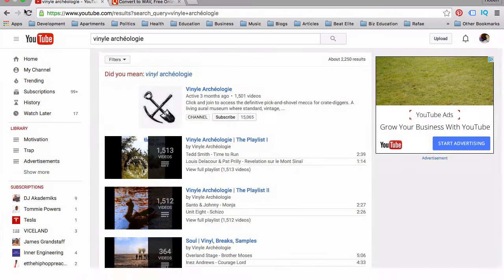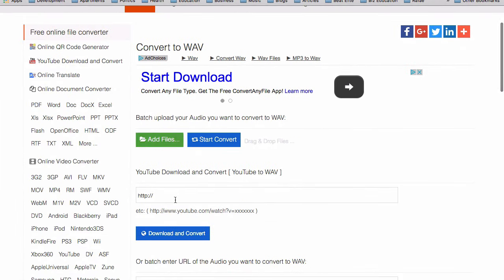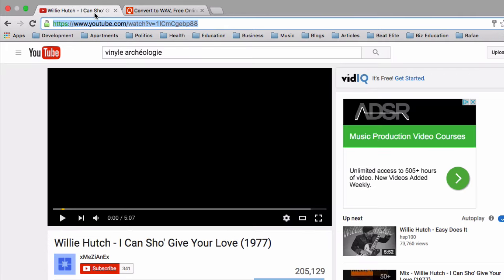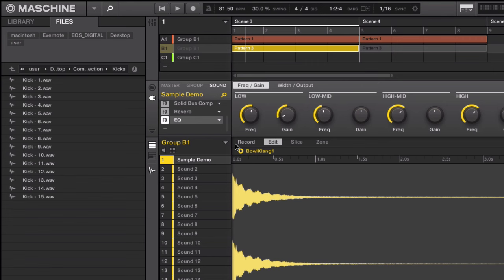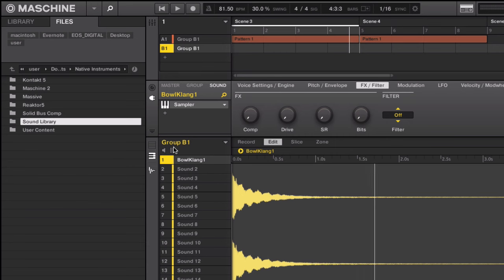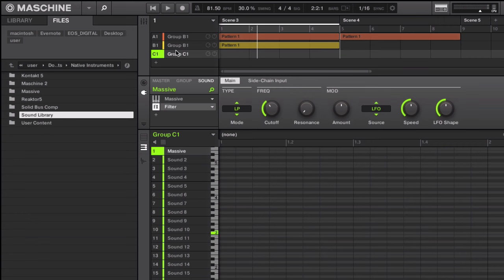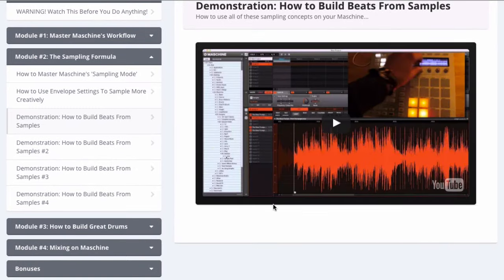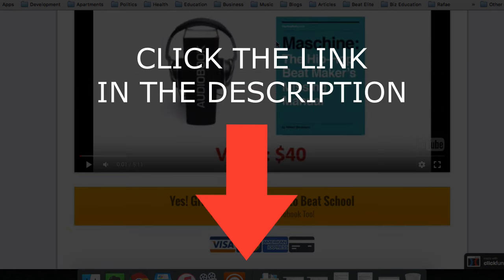How to Sample on Maschine in 3 Simple Steps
When I first started on Maschine, it was damn near impossible for me to figure out how to sample. I was confused and had a million questions...

Where do you get samples?
What types of music should I be sampling?
What to listen for?
How do I get my samples into Machine?
How do I chop these samples and actually make a beat out of them?
How do you get drums and sample to line up?

It took me about 4 years to figure everything out. And right now I’m going to share with your the blueprint that I’ve discovered over the last  four years.

I’ve created a short video lesson to teach you what i’ve learned.

In about 10 minutes… you’re gonna walk away with a 3-step process a blueprint… that you can use to choose, chop, and flip samples creatively on your Maschine.

Catch you tomorrow,

Rob

P.S. I’ve got an exciting lesson planned for tomorrow, all about drums. Make sure you lookout for a message from me tomorrow at 9am eastern.